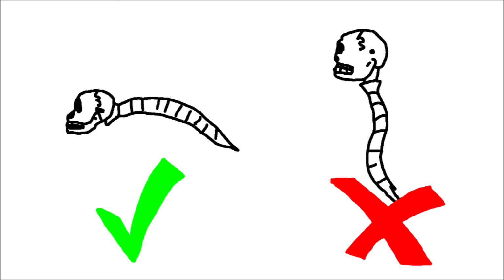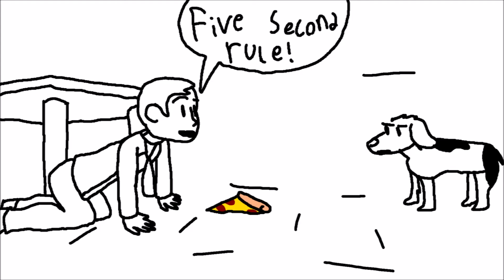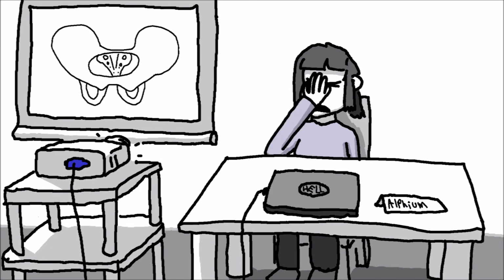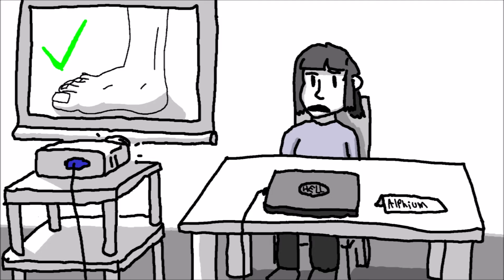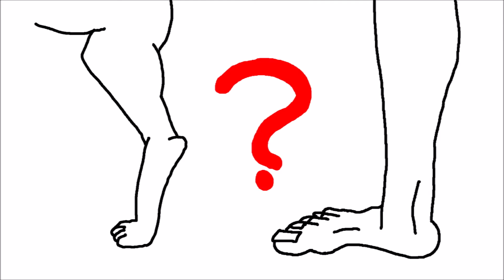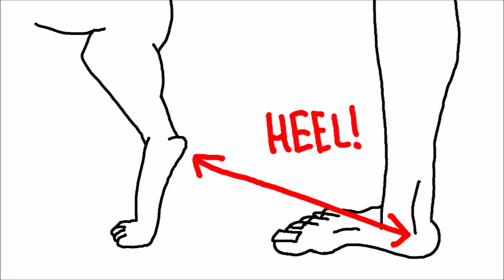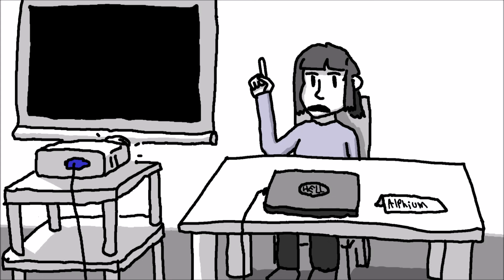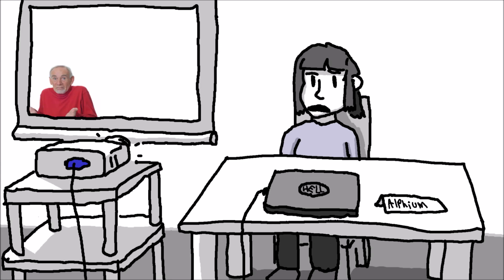The Human Body Is a Disaster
Feel free to correct me in the comments on stuff I got wrong or misrepresented.

CREDITS

Programs used:

paint.net - drawing (getpaint.net)
windows movie maker - making the drawings and voice recordings into a video (no longer comes with windows, you should probably get a better editor rather than getting a sketchy copy like me)
wordpad - writing the script (comes with windows)